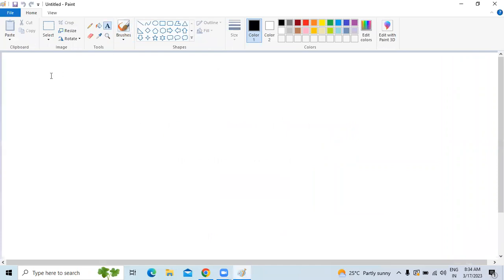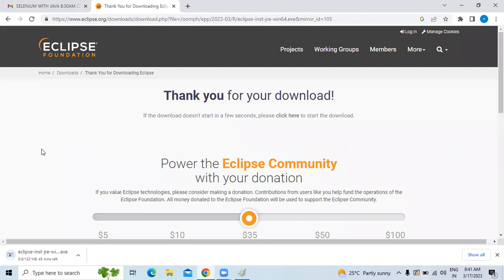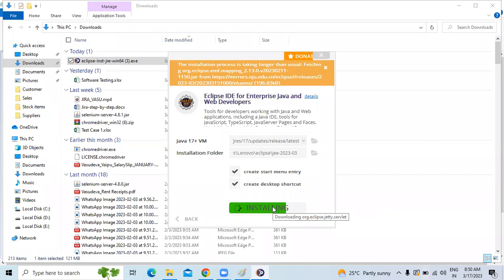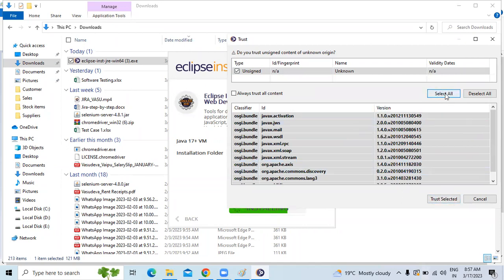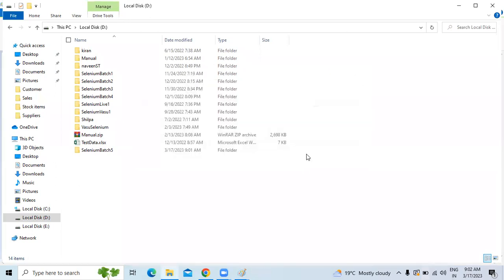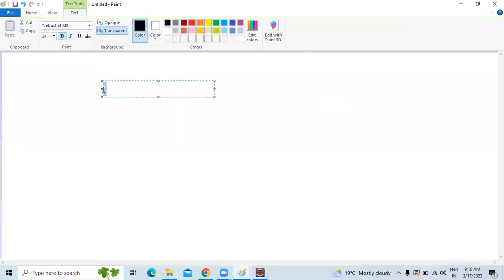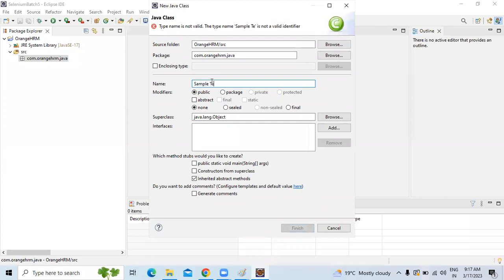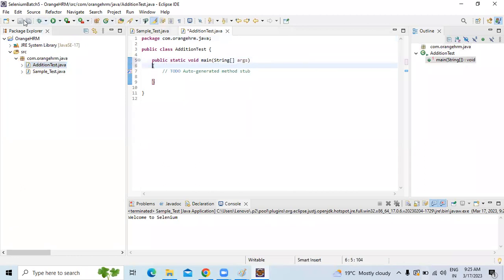SELENIUM with JAVA tutorials || Demo - 3 || by Mr. Vasu On 17-03-2023 @8:30AM IST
SELENIUM with JAVA & Real Time Project tutorials || Demo - 3 || by Mr. Vasu On 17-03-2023 @8:30AM IST